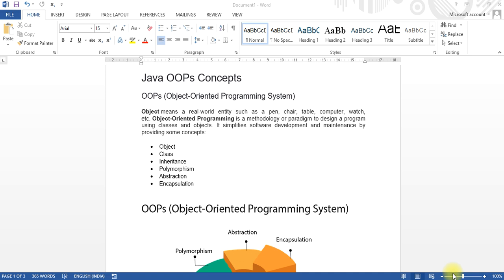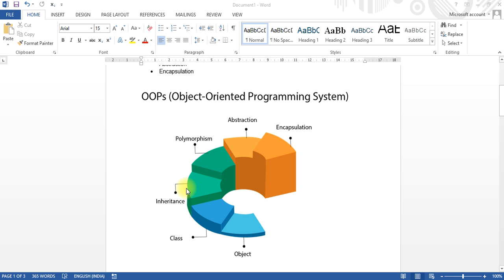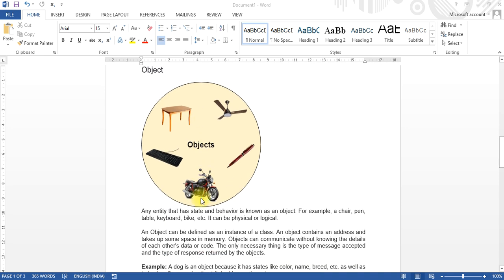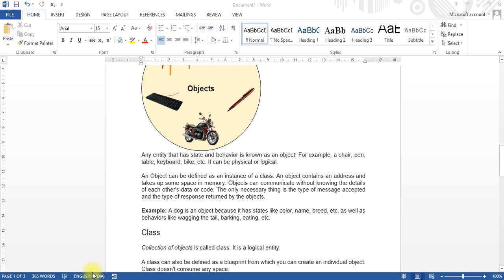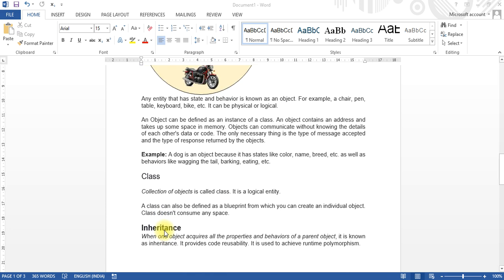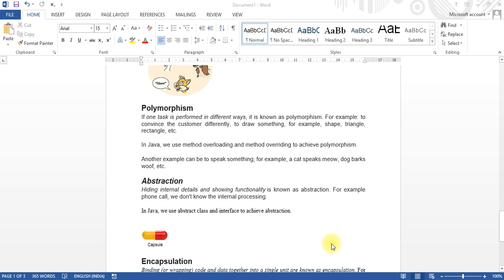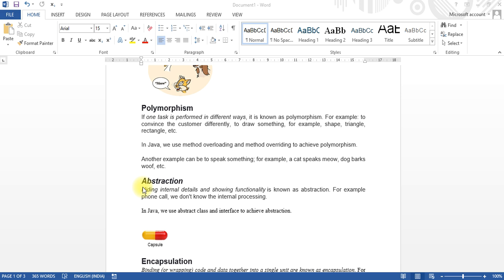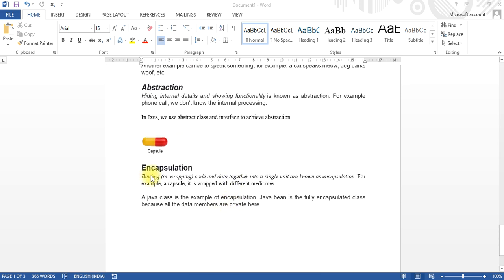Java OOPs Concepts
OOPs (Object-Oriented Programming System)
Object means a real-world entity such as a pen, chair, table, computer, watch, etc. Object-Oriented Programming is a methodology or paradigm to design a program using classes and objects. It simplifies software development and maintenance by providing some concepts:
• Object
• Class
• Inheritance
• Polymorphism
• Abstraction
• Encapsulation

Object

Any entity that has state and behavior is known as an object. For example, a chair, pen, table, keyboard, bike, etc. It can be physical or logical.
An Object can be defined as an instance of a class. An object contains an address and takes up some space in memory. Objects can communicate without knowing the details of each other's data or code. The only necessary thing is the type of message accepted and the type of response returned by the objects.
Example: A dog is an object because it has states like color, name, breed, etc. as well as behaviors like wagging the tail, barking, eating, etc.
Class
Collection of objects is called class. It is a logical entity.
A class can also be defined as a blueprint from which you can create an individual object. Class doesn't consume any space.
Inheritance
When one object acquires all the properties and behaviors of a parent object, it is known as inheritance. It provides code reusability. It is used to achieve runtime polymorphism.

Polymorphism
If one task is performed in different ways, it is known as polymorphism. For example: to convince the customer differently, to draw something, for example, shape, triangle, rectangle, etc.
In Java, we use method overloading and method overriding to achieve polymorphism.
Another example can be to speak something; for example, a cat speaks meow, dog barks woof, etc.
Abstraction
Hiding internal details and showing functionality is known as abstraction. For example phone call, we don't know the internal processing.
In Java, we use abstract class and interface to achieve abstraction.

Encapsulation
Binding (or wrapping) code and data together into a single unit are known as encapsulation. For example, a capsule, it is wrapped with different medicines.
A java class is the example of encapsulation. Java bean is the fully encapsulated class because all the data members are private here.